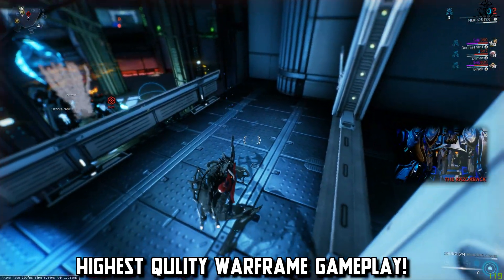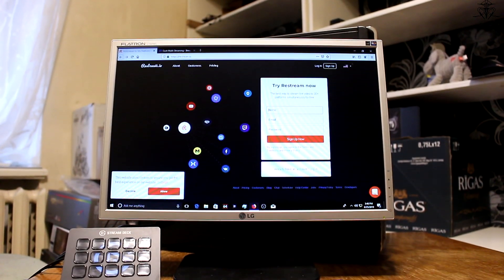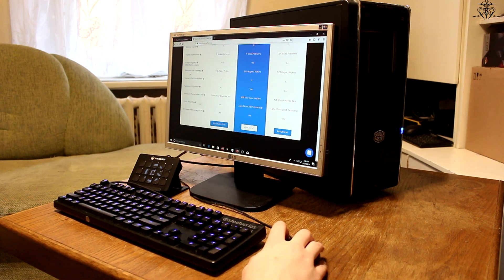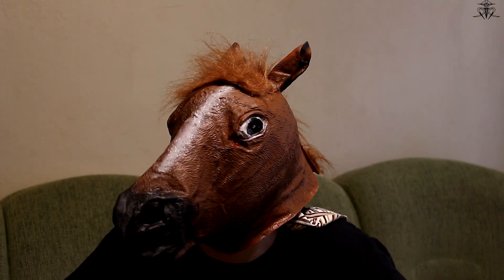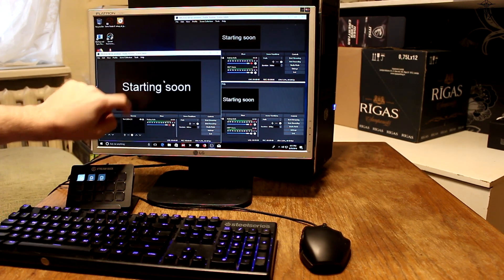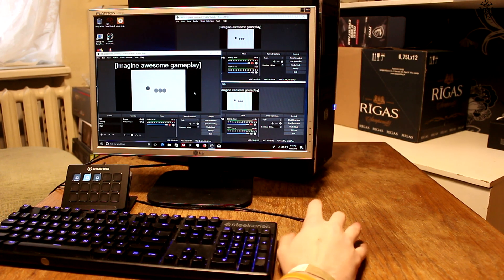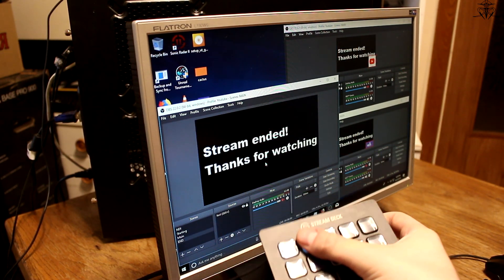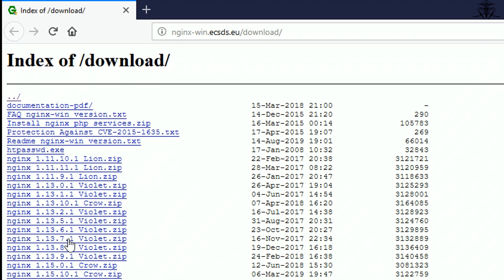How to stream to MULTIPLE platforms at ONCE!? (Multistream/restream & more)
Want to stream to multiple platforms at the same time? Here Great Yamiks has a few ways!

Lines that NGinX needs adding:

rtmp {
        server {
                listen 1935;
                chunk_size 4096;

                application live {
                        live on;
                        record off;
       push [insert here the server + key];

Humble bundle links:
Want cool T-Shirts & merch?!